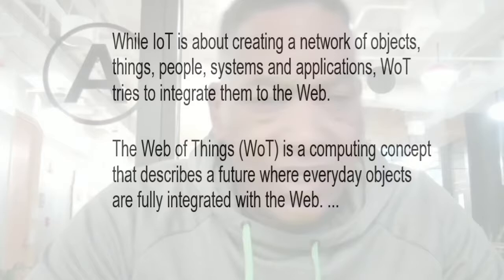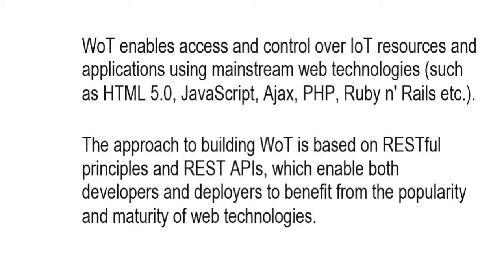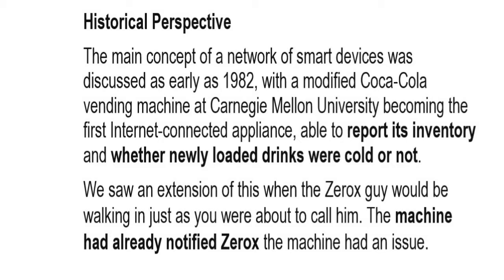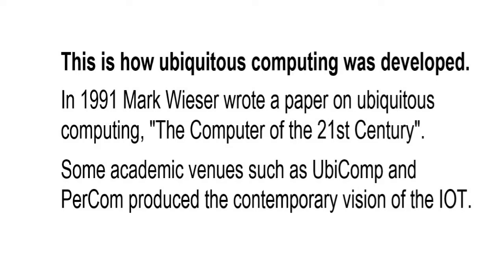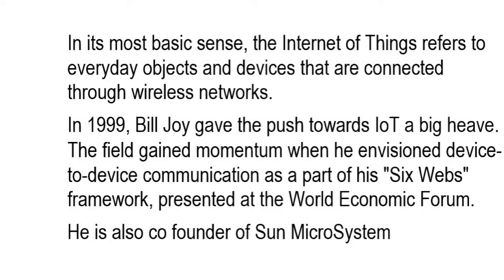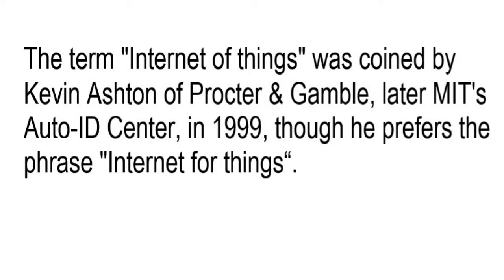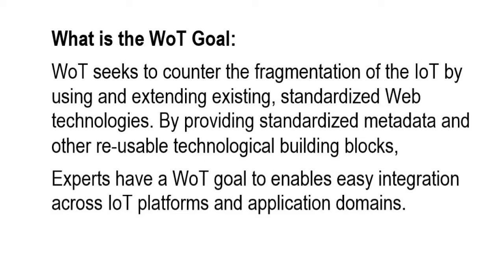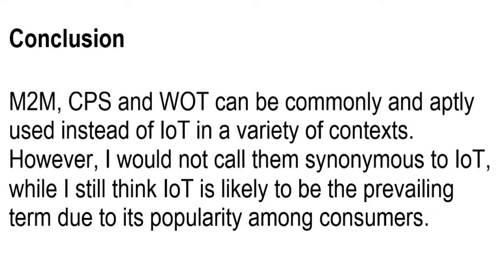IoT versus WoT - Lesson 3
Mike Echols discusses the differences between the Internet of Things and the Web of Things. They are very related but serve different functions.